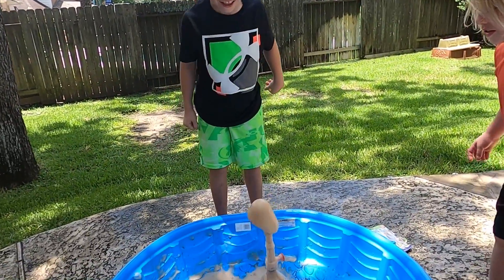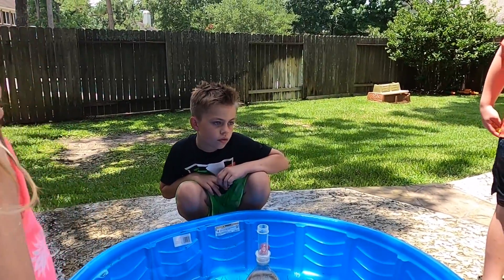Mentos Diet Coke Epic Explosions Using Extreme Geyser Tube!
In this video, Hunter and his siblings add Mentos candy to bottles of Diet Coke with explosive results!  To add the Mentos, they use a special plastic tube called the Extreme Geyser Tube, which was purchased on Amazon.  This useful tool makes adding the Mentos to the soda a snap!  Once the Mentos hit the soda, it creates a geyser-like explosion!  Hunter, Lucas, and Charlotte have a blast as they repeat the experiment over and over.  Don't miss out on this fun-filled science video!